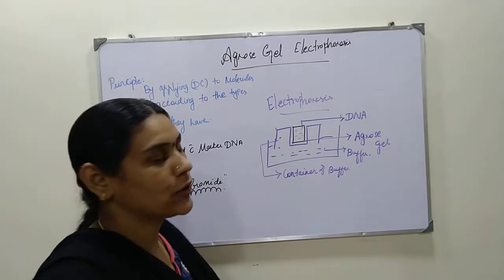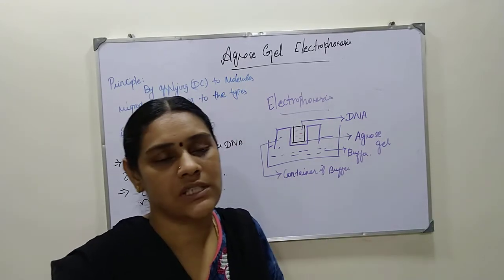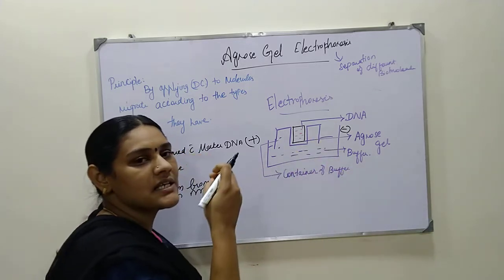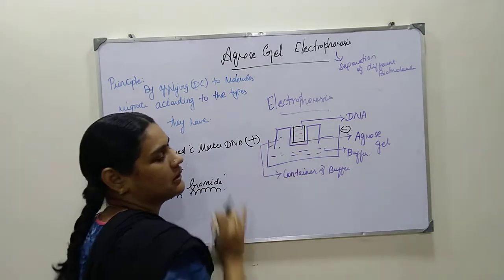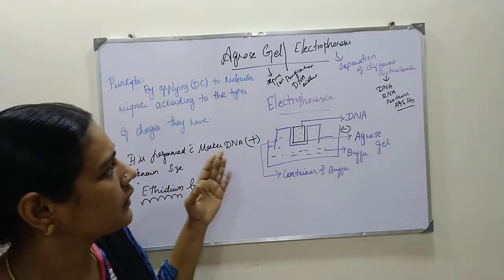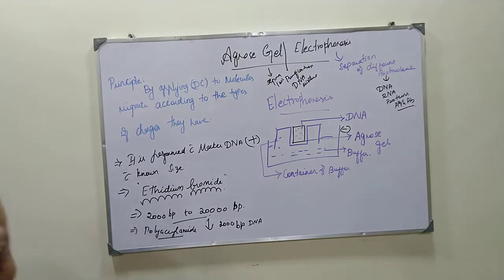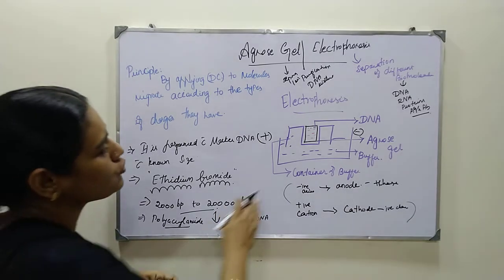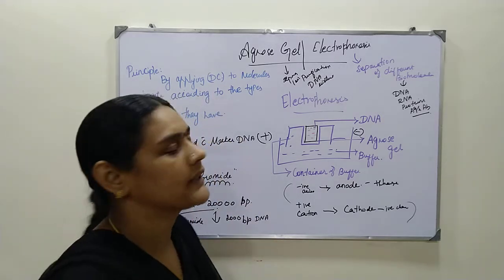Agrose gel electrophoresis -12th biology